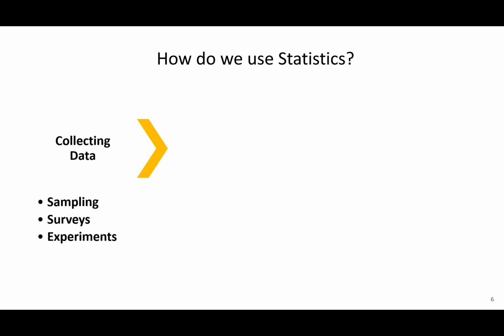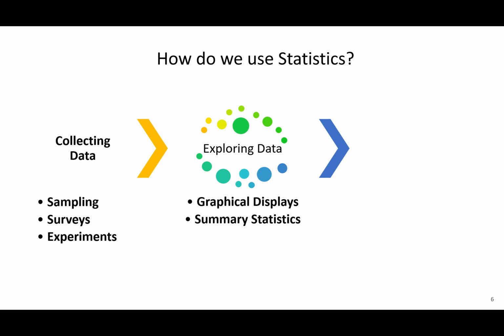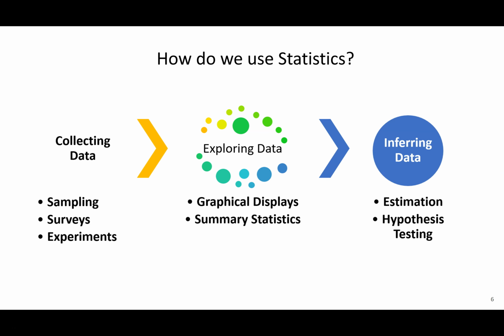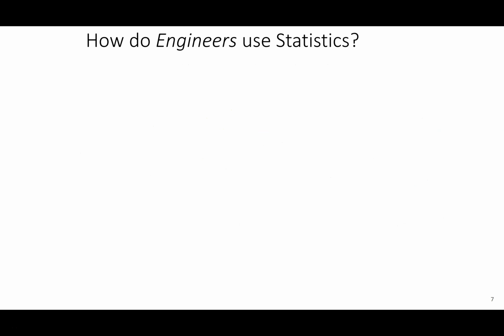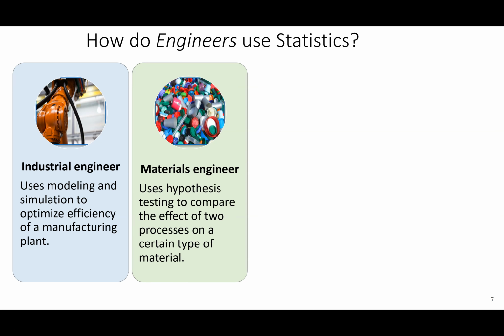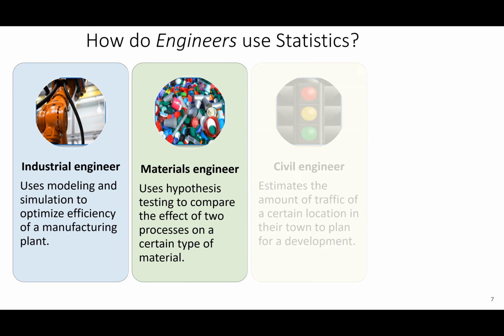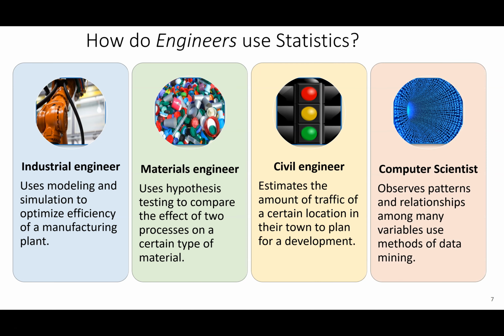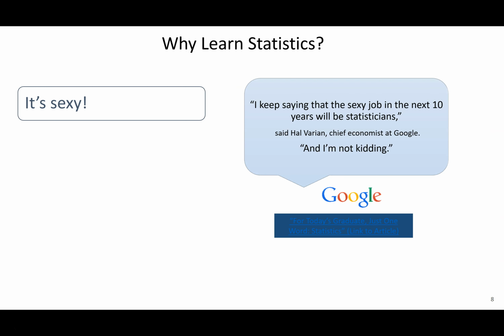ST314 Lesson 1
Week 1, Lesson 1: What is Statistics?